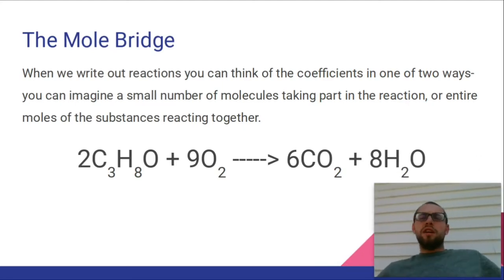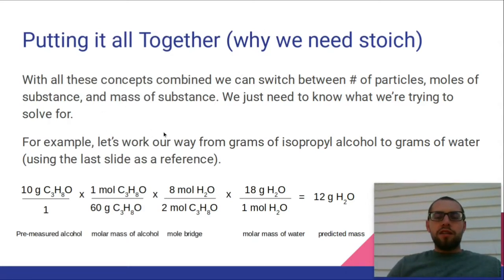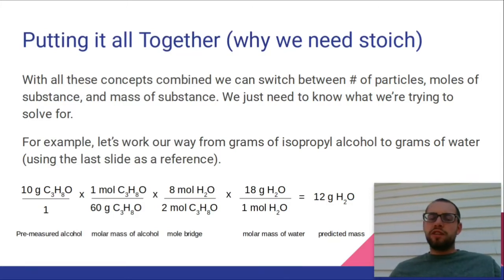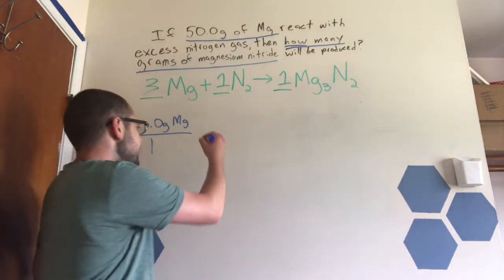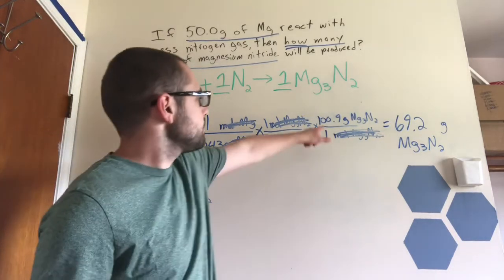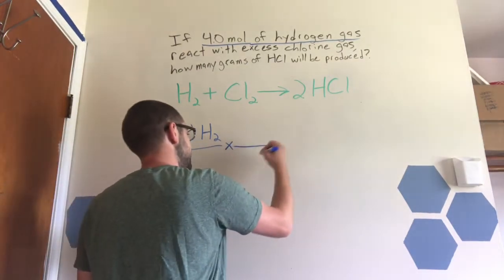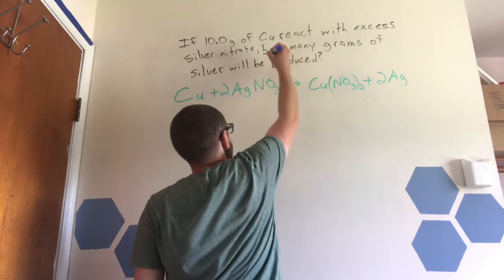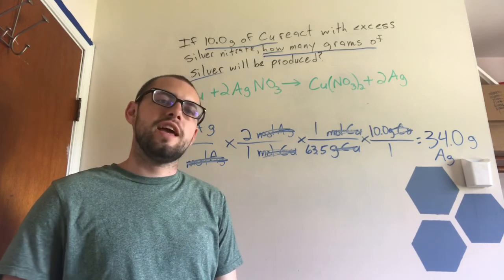Stoichiometry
A little echoey today.